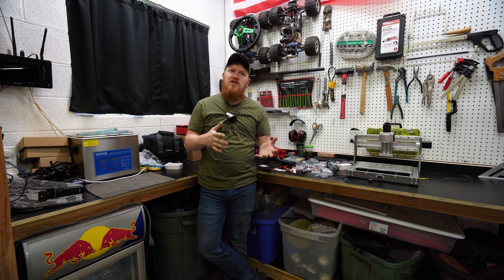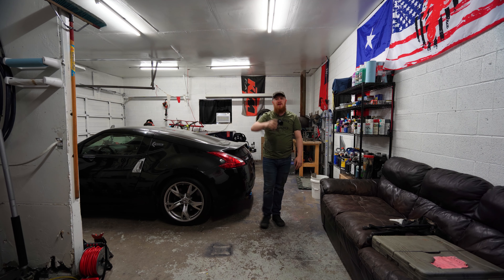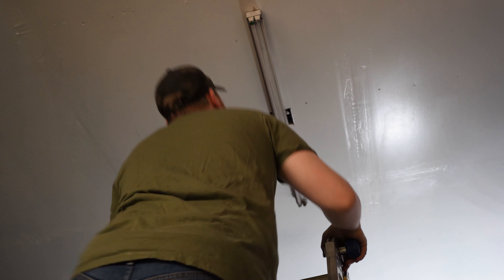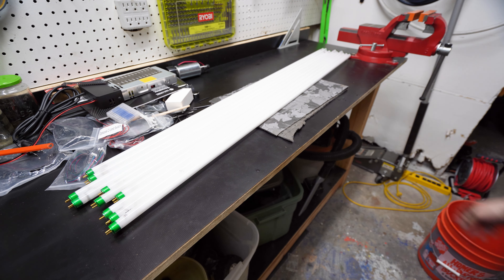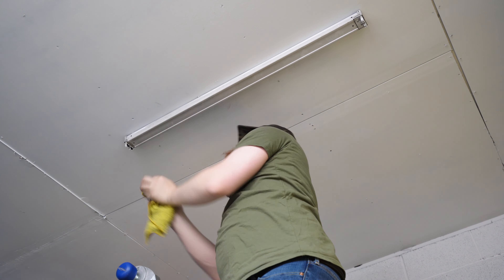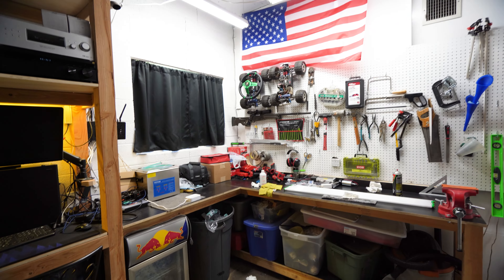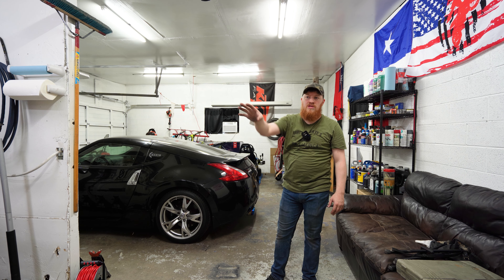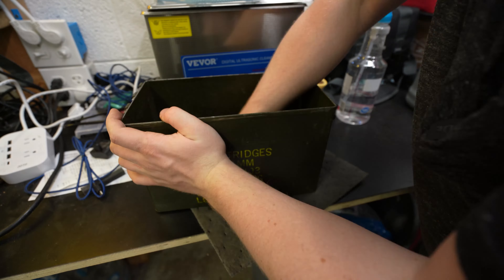Do Clean Light Bulbs Make A Difference? Free Shop Upgrades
Finally got around cleaning the shop lights. WOW, what a difference it made. Can't believe we sat around in the darkness for so long haha Good lesson to keep up on your cleaning!

We made stickers!

(Saves you some time and gives us a little kick back)
Simple Green
Isopropyl Alcohol 99%